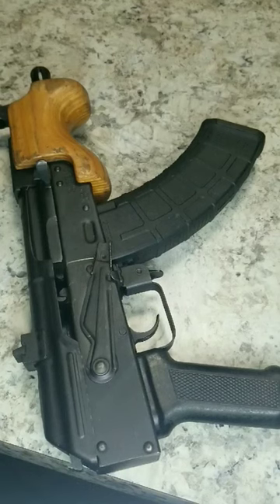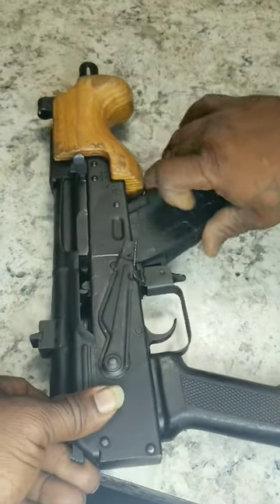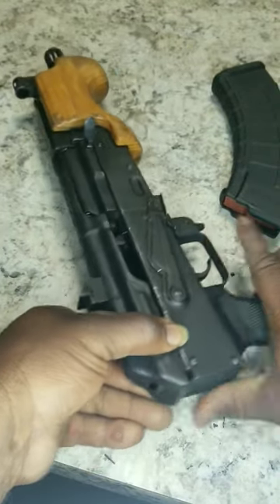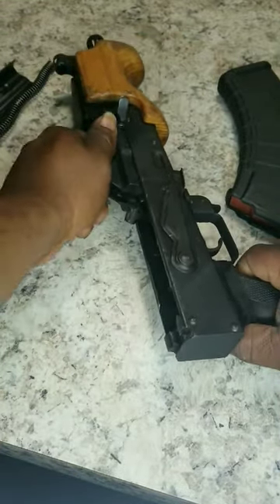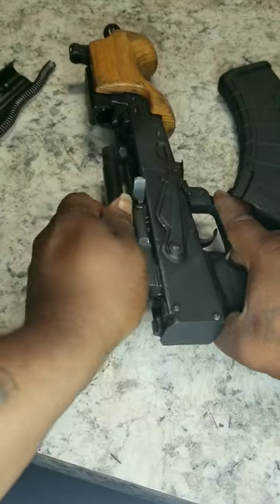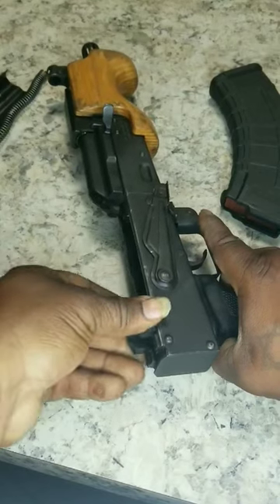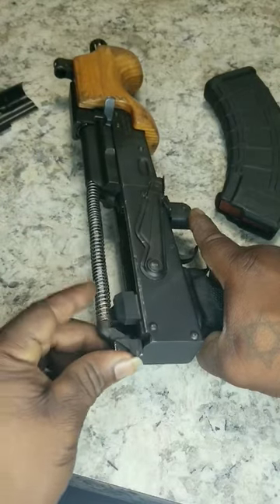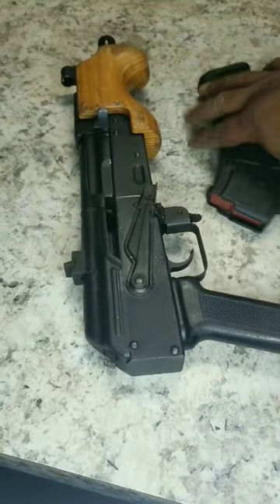How to disassemble/reassemble A Micro Draco For Cleaning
Introducing the new century arms Micro Draco pistol disassemble/reassemble in less then a minute the safest way! This small, sleek device is perfect for carrying around your EDC essentials, making it the perfect accessory for any occasion. With its fashionable design and compact size, the Micro Draco disassemble/reassemble is sure to turn heads wherever you go youtube video

Psn: Burningdrotexas

Video filmed in a safe controlled environment Actions performed by trained professionals
Stay Safe🚩

I'm not promoting the sale of the firearms seen in the video simply showing my personal collection